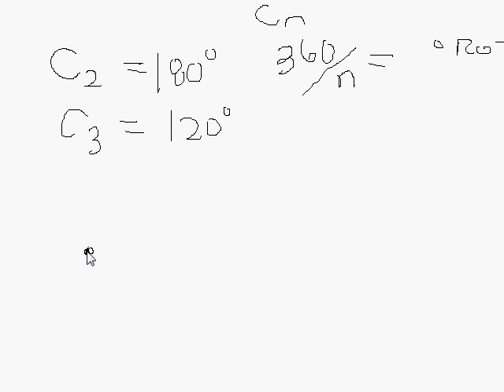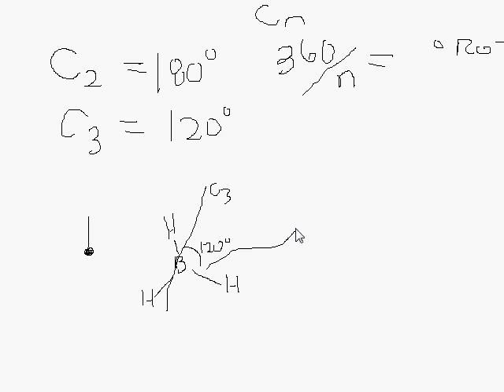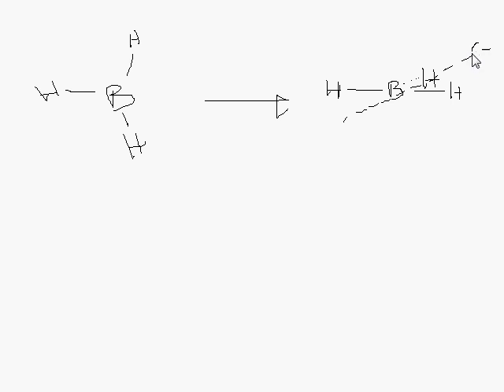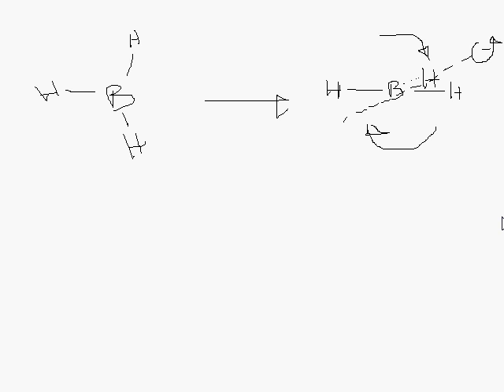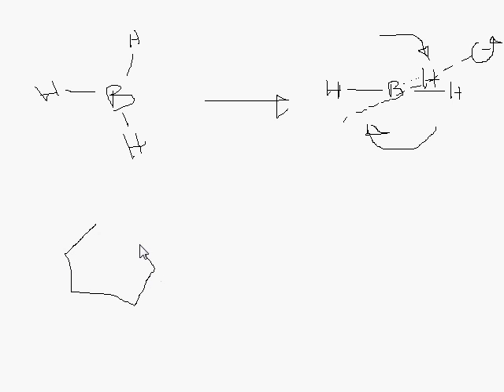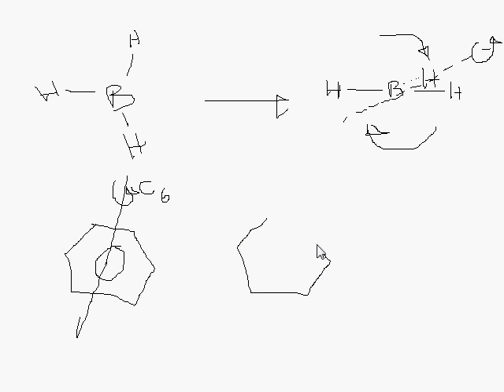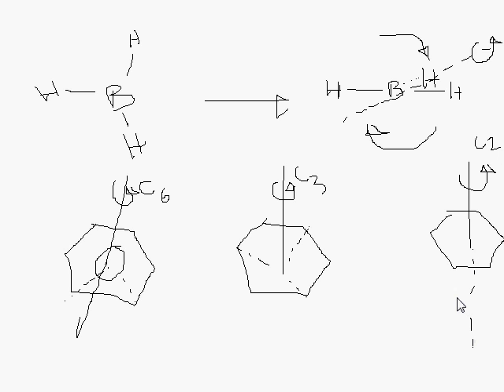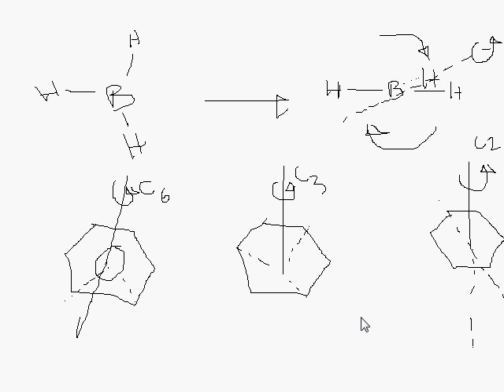Group Theory Part 1: Introduction to rotation symmetry operations for Inorganic chemistry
FYI - this is the first video in the series, they get more advanced and I use some better tools after this one. Please skip ahead if you like. Thanks everyone.

In this video I just introduce some some simple rational symmetry operations.

Notes:
BH3 is a D3h point group.
Benzene is D6h Point group.

Cn = 360/n where n= degrees rotation.